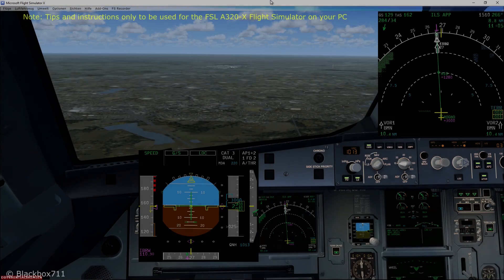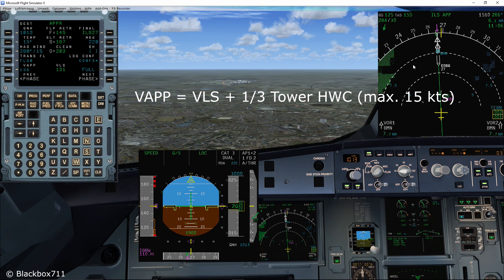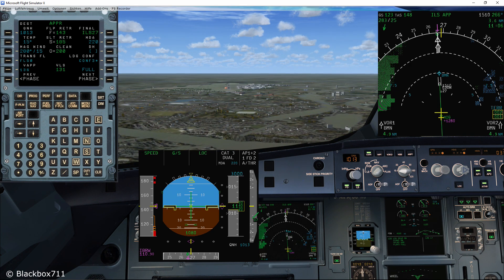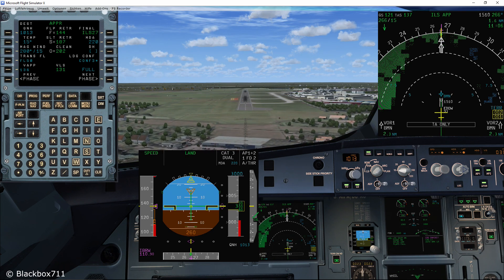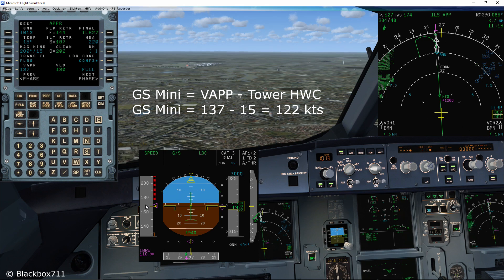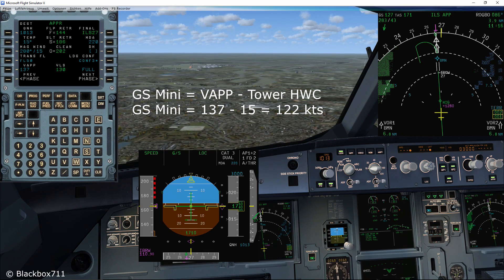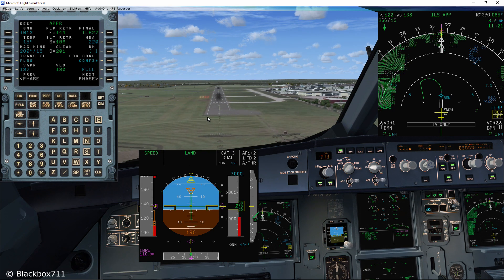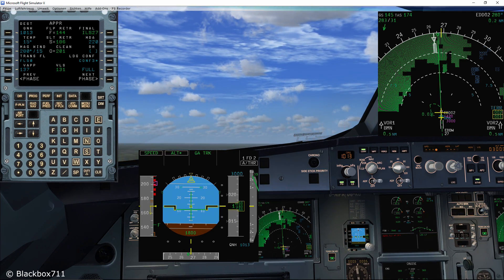FSLabs A320-X Basics: Groundspeed Mini (GS Mini)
Ever heard of the "Groundspeed Mini" Function in the A320? In this video I cover this topic by doing two approaches with changing headwind components.

Tips and Instructions are only to be used for the FSLabs A320-X Flight Simulator on your PC!

PC Specs:
Intel i7-4790K @ 4.00 GHz, Nvidia GeForce GTX 980, 32 GB RAM, Logitech K120 Keyboard, Zowie FK1 Mouse, Thrustmaster 16000 Joystick